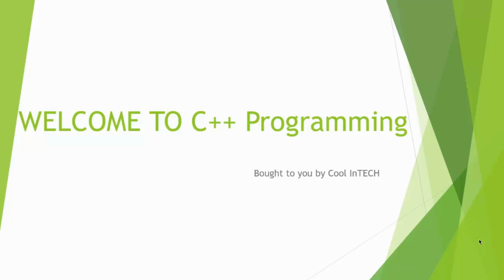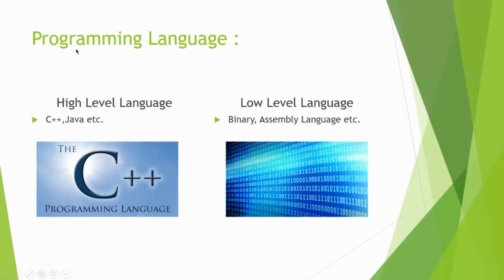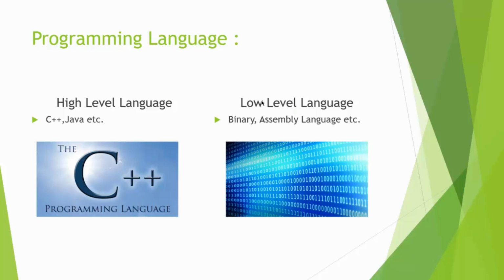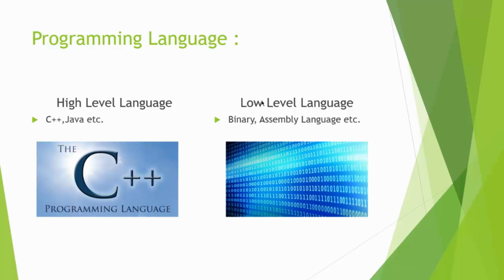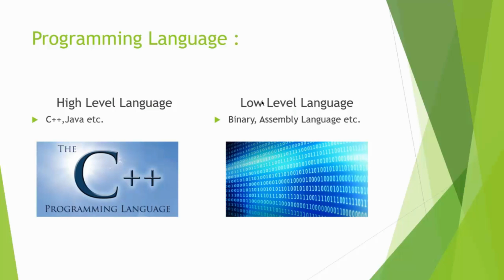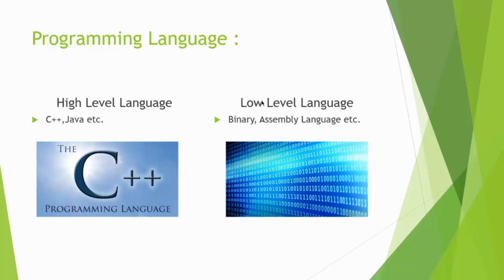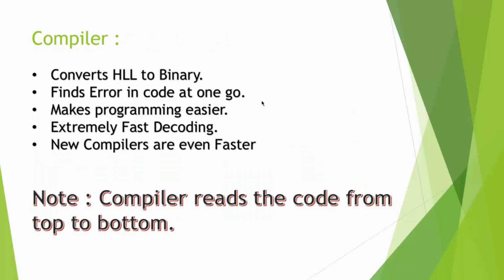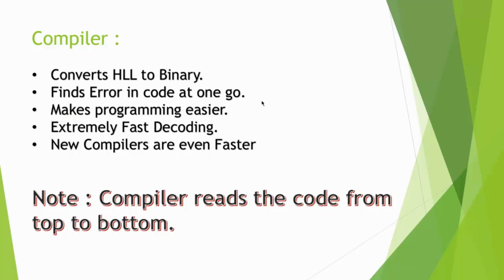C++ Programming 1: Why Programming & Compiler Basics?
What's up Guys welcome to my channel and this is the new series I am gonna make on C++ programming, Its gonna be easy for you to understand and and stay tuned for next tutorials.